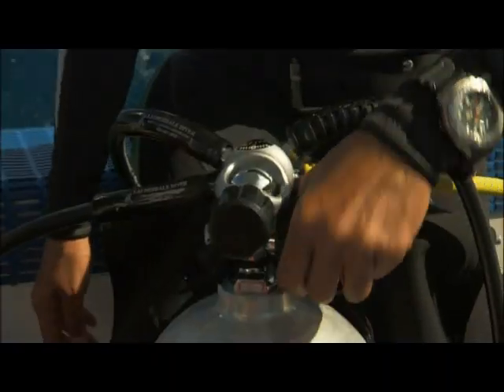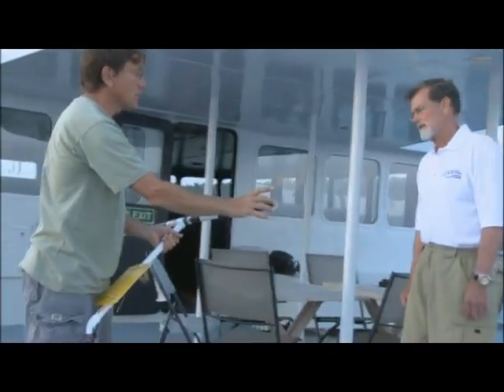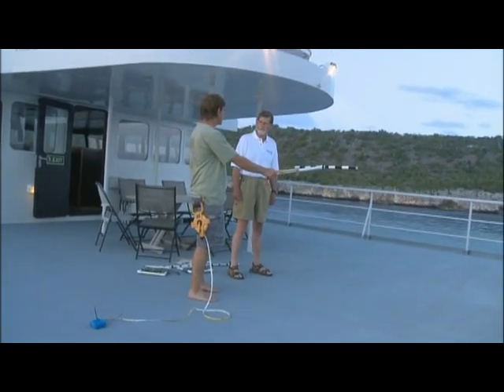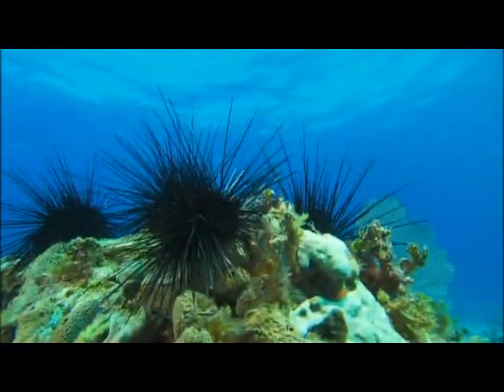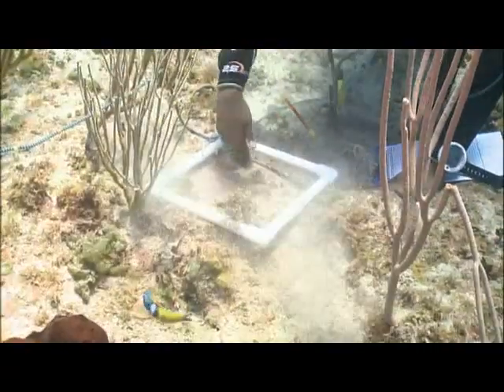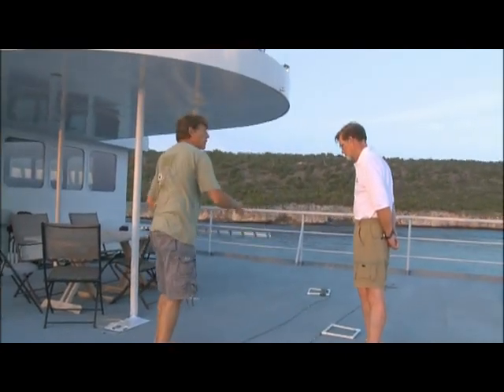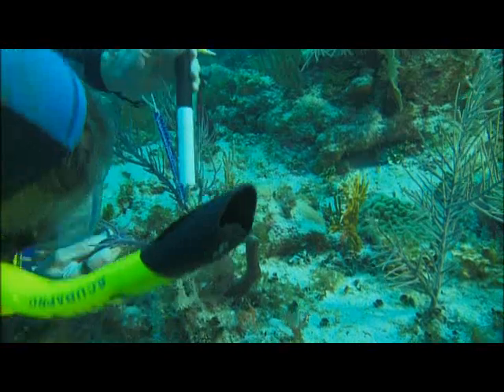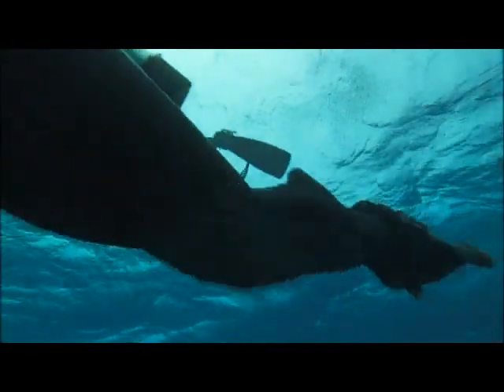How to Conduct a Coral Reef Survey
A Look at the Living Ocean Foundation's Underwater Survey Methods

Using the M/Y Golden Shadow as a research platform, research scientists implement standardized protocols to map, characterize, and evaluate coral reefs. The research involves comparing coral reefs across gradients of biodiversity, oceanographic conditions and human pressures to determine their status and major threats, and to identify key factors that enhance their health and resilience.

The Living Oceans Foundation looks at three main components when characterizing the health of a reef:
• We look at the fish (Fish Census);
• We look at what's on the bottom—that includes corals and other things (Benthic Survey); and
• We look at the corals (Belt Transect).

By learning how to conduct these types of surveys, you can make your own observations about aquatic resources near you. You may not live near a coral reef, but you can still use these methods to measure other important plants and animals that exist in habitats close to your home or school.